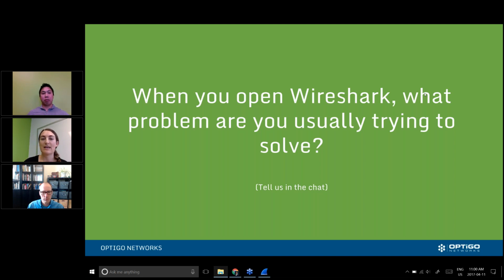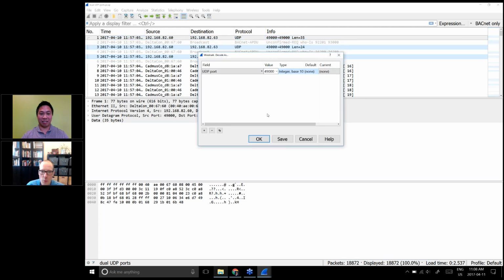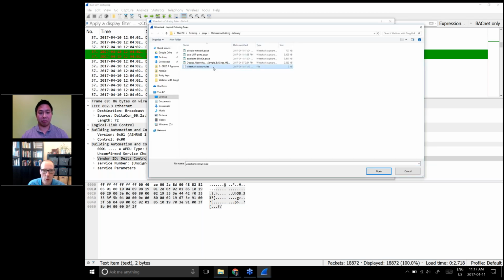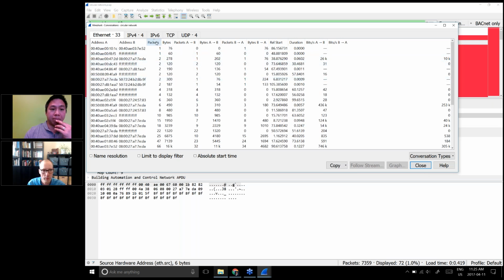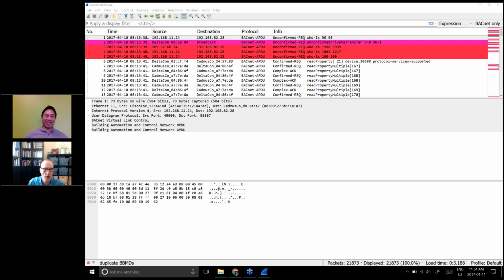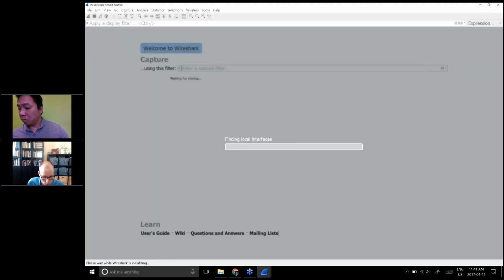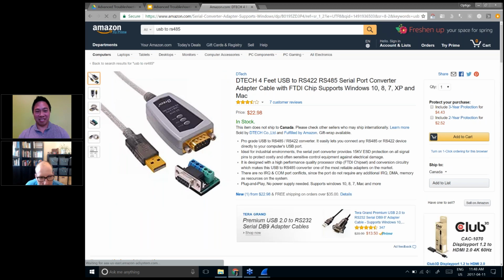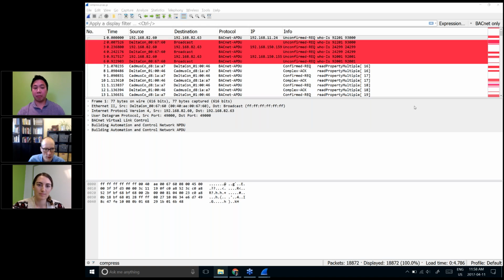Webinar: Advanced Troubleshooting BACnet in Wireshark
BACnet networks can be brought down by excessive traffic, devices sending errors, and hundreds of other variables. Luckily Wireshark can help identify the troublemaker devices and root causes of network problems.

Join Pook-Ping Yao, CEO of Optigo Networks, and Greg Holloway, Tech Support and Wireshark Guru at Delta Controls, to dig into the bits and bytes of Wireshark. Learn advanced filtering, graphing, and exporting information to leverage excel and other complementary tools. If you are already familiar with Wireshark but want to expand on your pre-set filters, this webinar is for you! View the sample captures and Greg's colour filters

Want to get the inside scoop on our webinars?